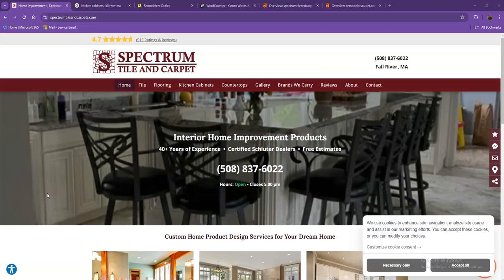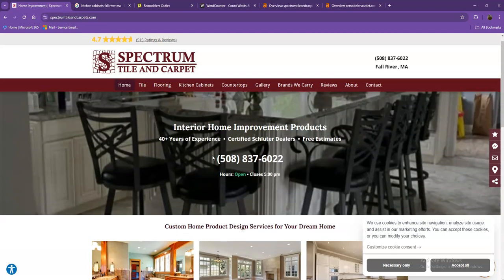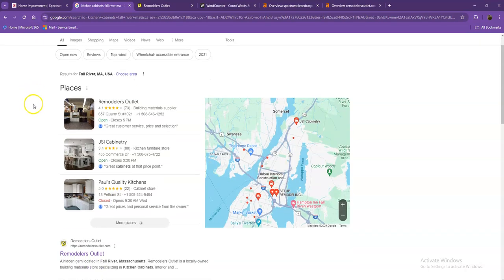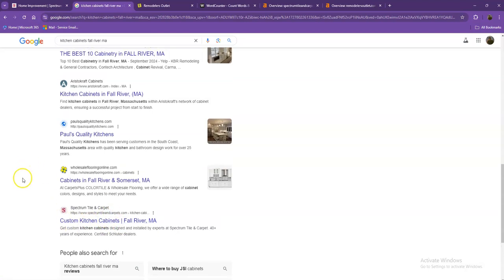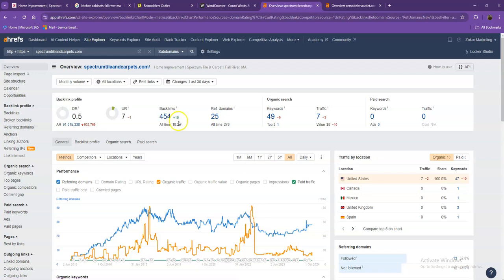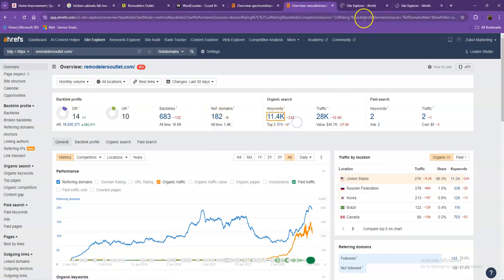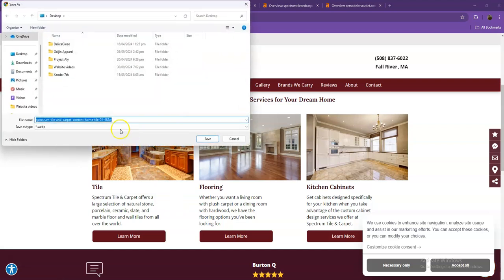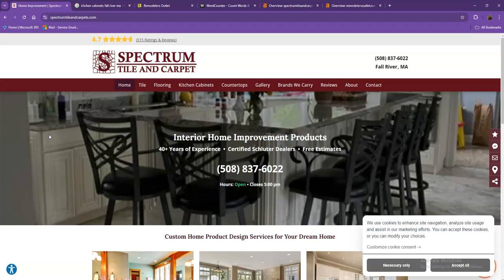Website Analysis Video for Spectrum Tile & Carpet